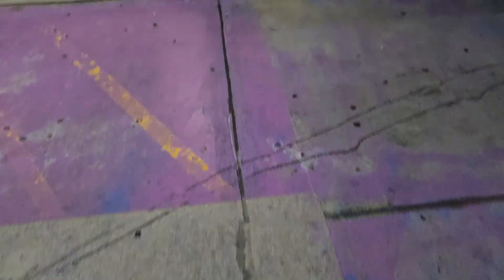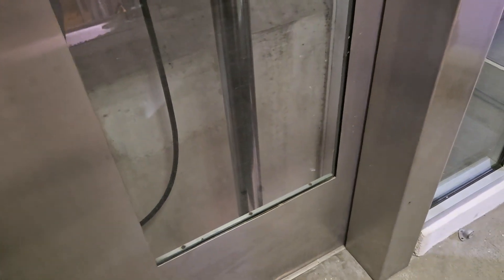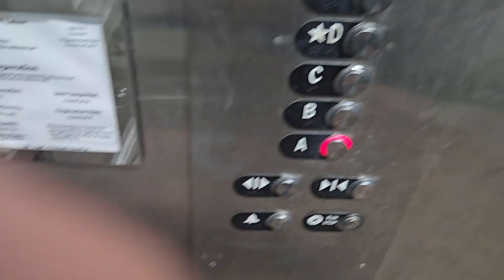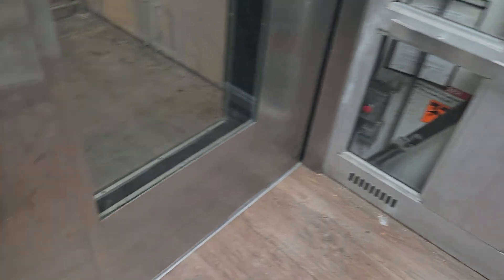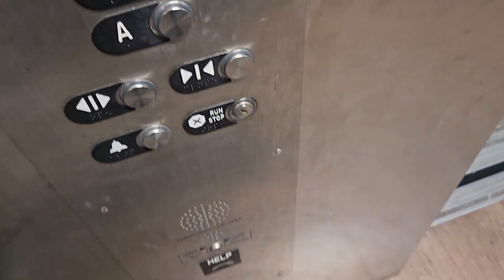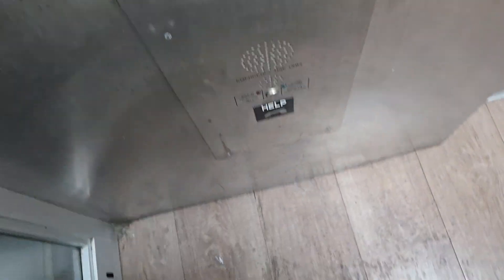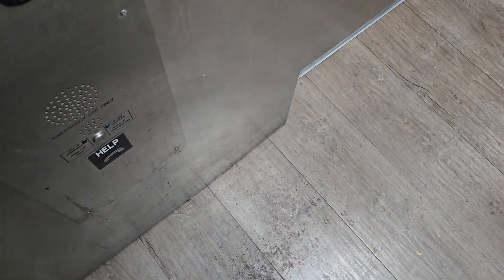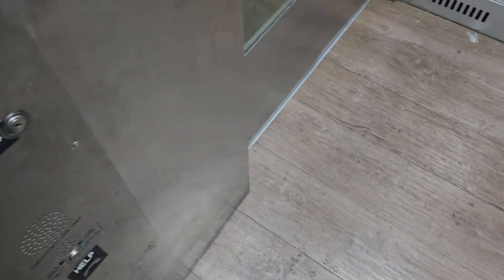Otis hydraulic elevator Regional Medical Center parking garage Anniston,AL 10/27/24